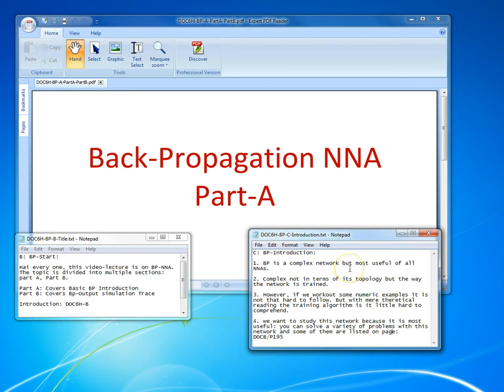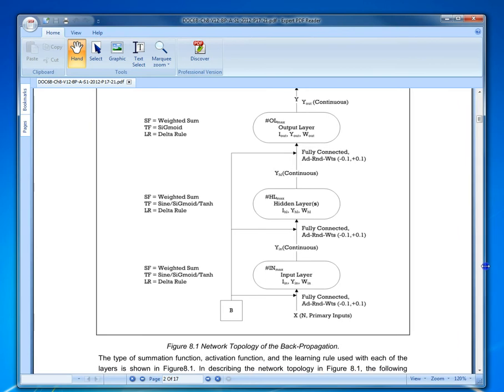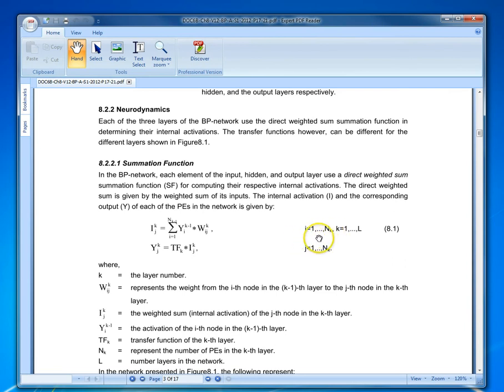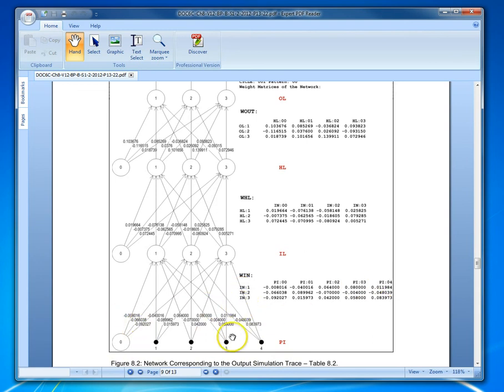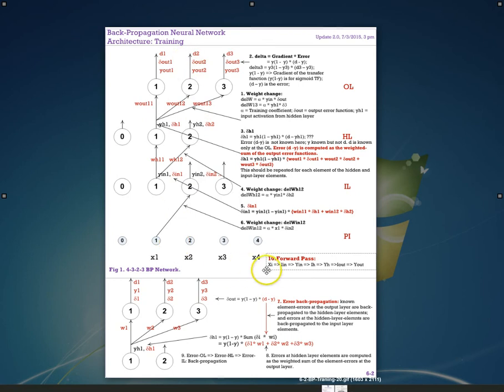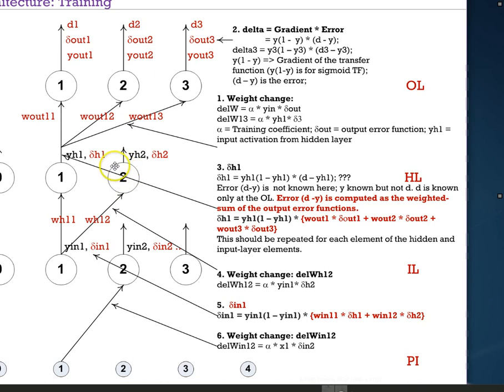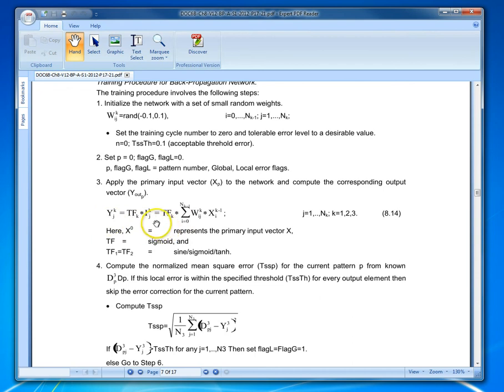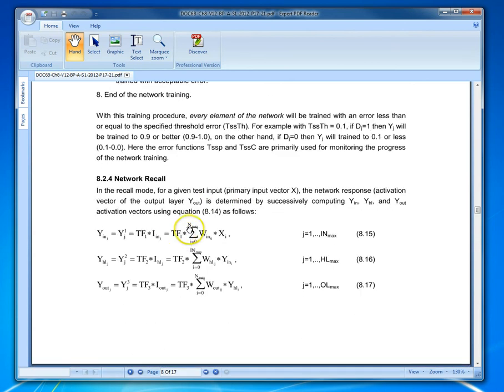BP Part A 7 8 15 79m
BP-Part-A-S1-2015, 500GB, 79 minutes